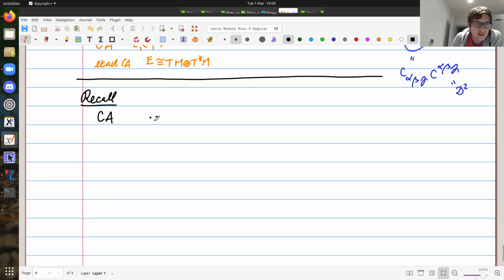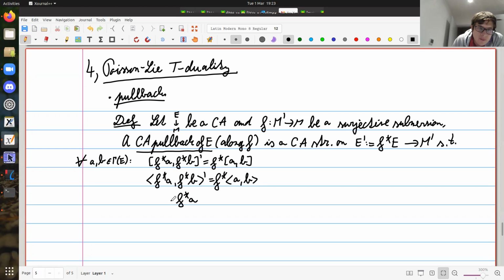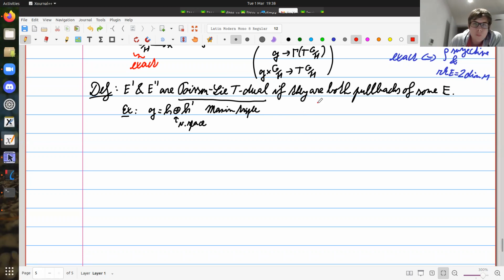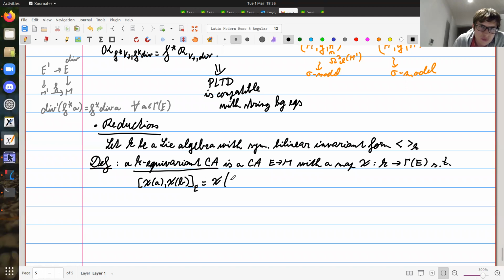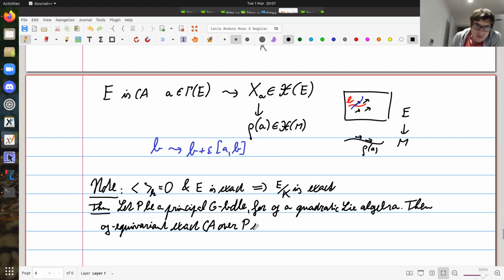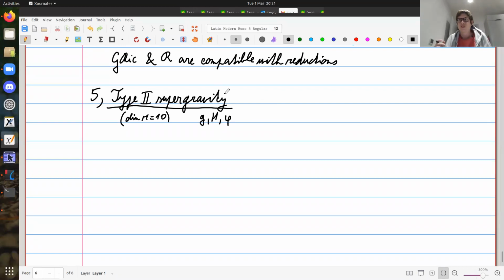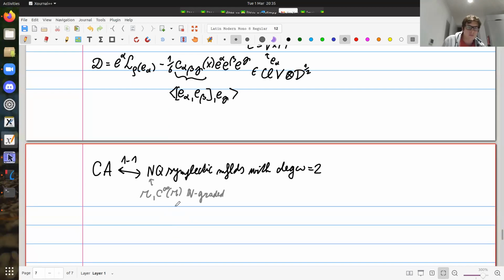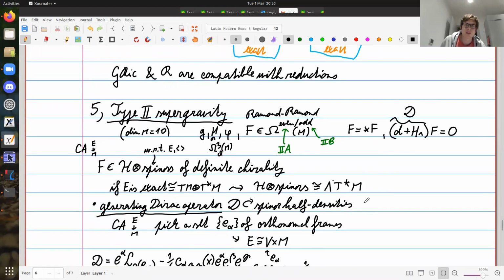Generalized Ricci Flow Learning Seminar Lecture 37